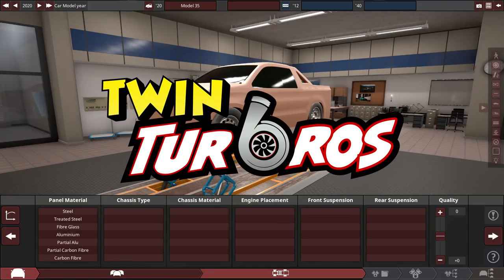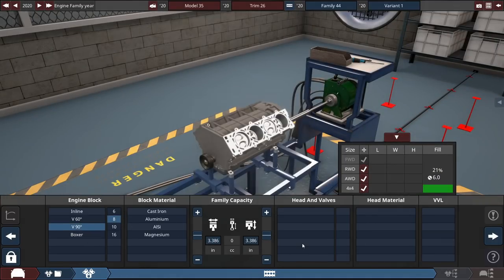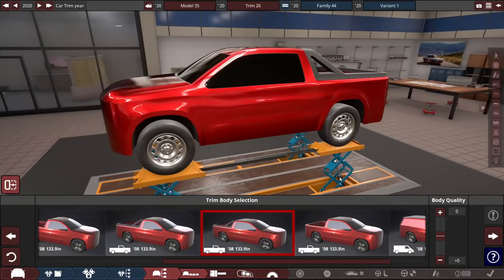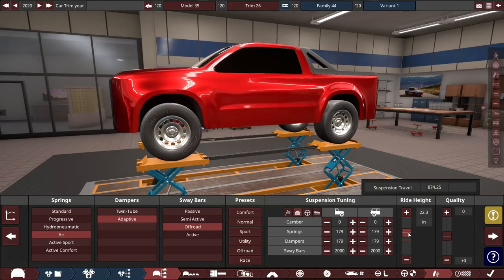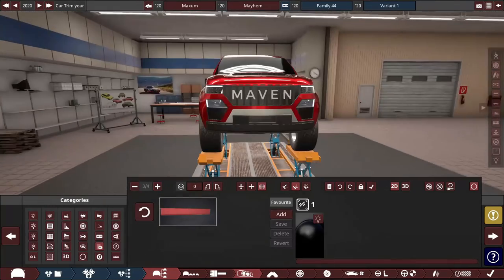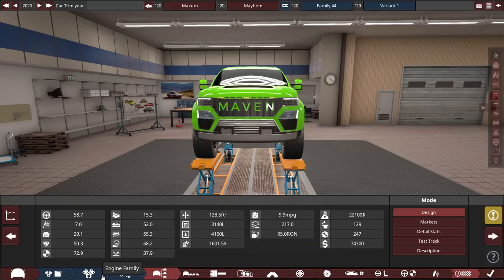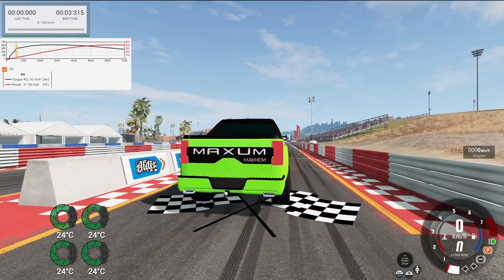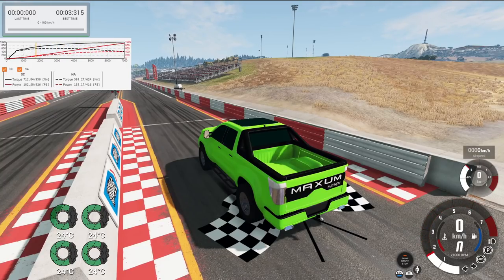Building A Supercharged Super Truck!? Automation - BeamNG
Right now, Ford Has the F150 Raptor. It is the epitome of badass trucks. More recently Ram released their competitor to it, dubbed the TRX (TREX)
With 6.2L of displacement and a big old supercharger it has over 700HP. Both of these beats are at the top of the list for most insane trucks.

Today I design a truck to compete with these legends..

Title: Building A 7L Diesel Truck!? Automation - BeamNG